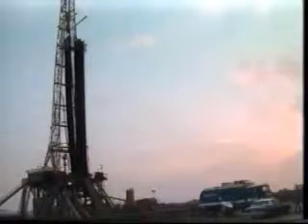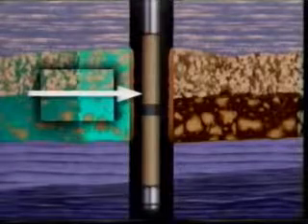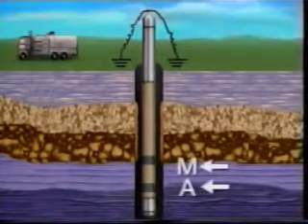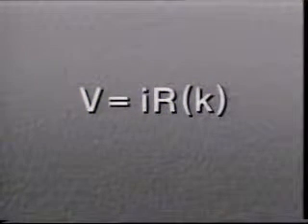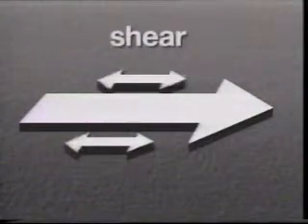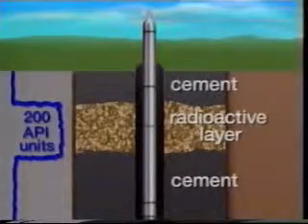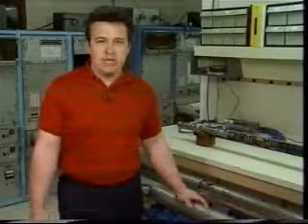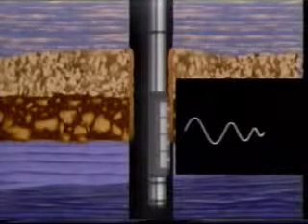GL 402 Well Logging Tools and Techniques